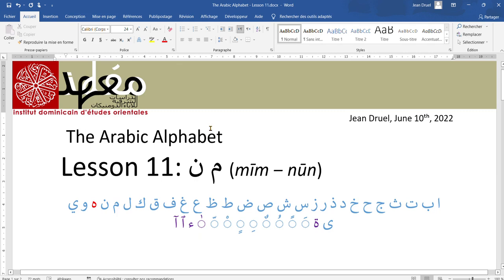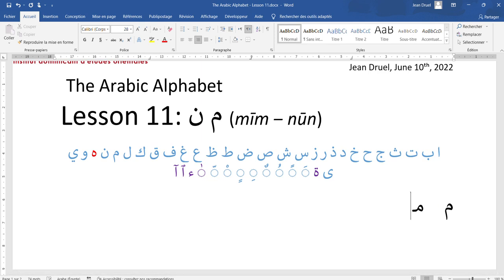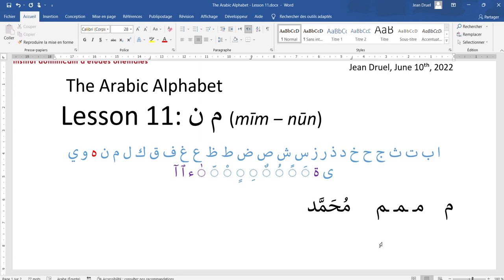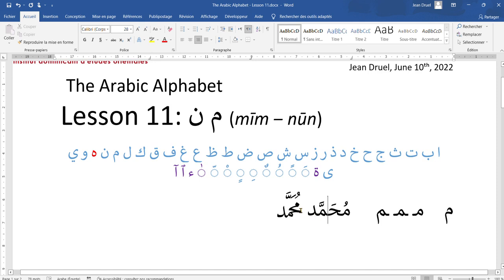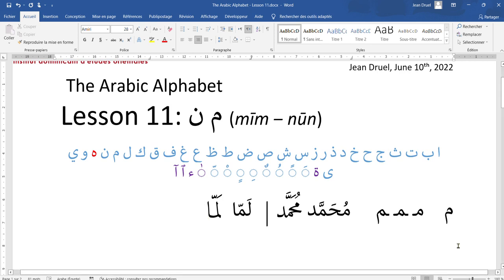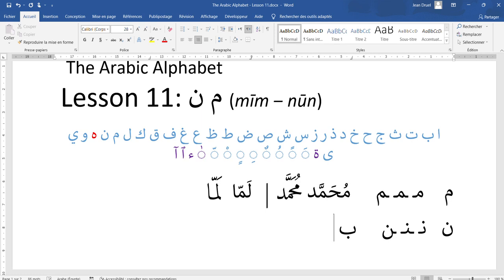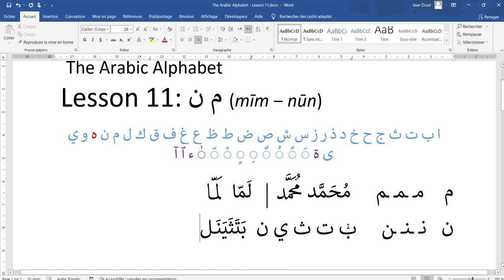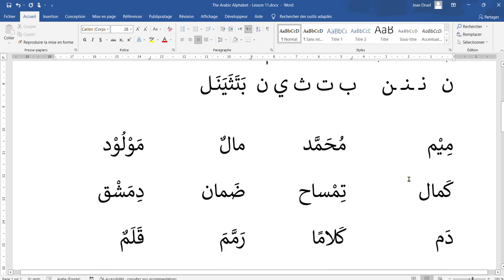The Arabic Alphabet - Lesson 11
In this lesson, you will learn how to read: mīm, nūn.